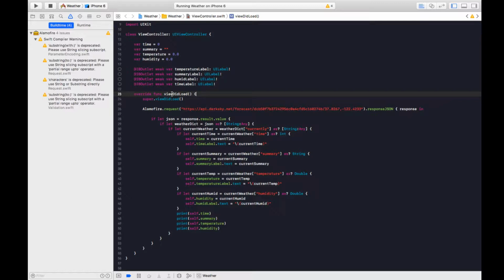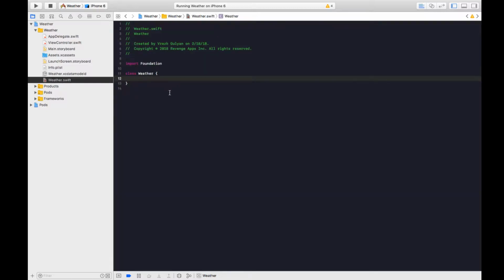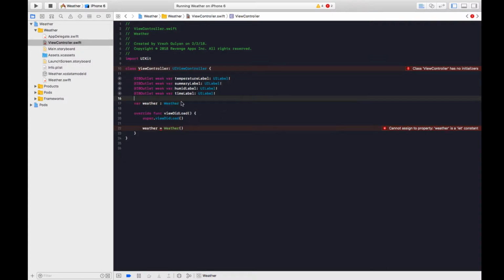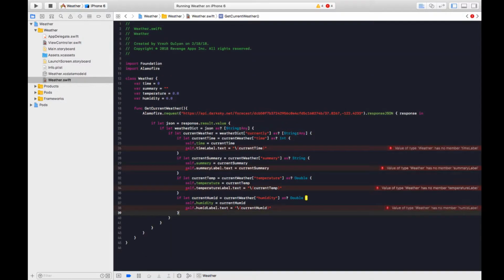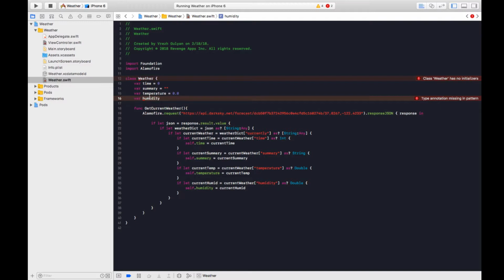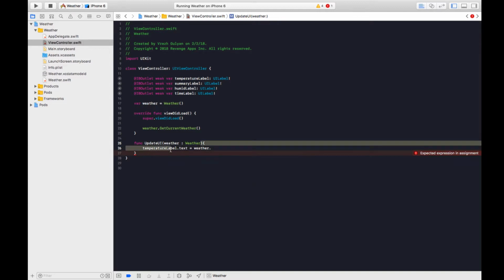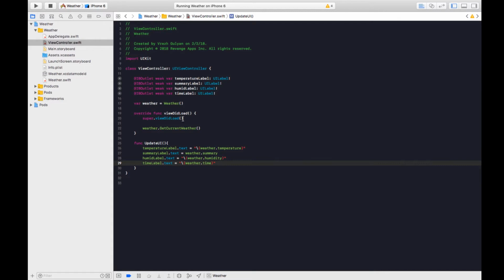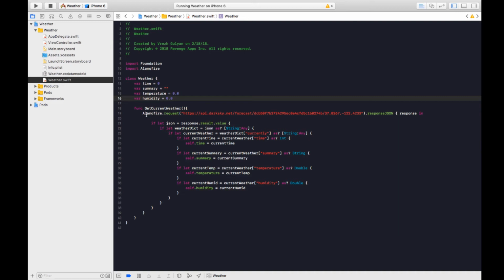Making An iOS Weather App - Cleaning Up Our Code 7/15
Here we are doing some well needed code cleanup, it is a good habit to cleanup your code once you have the basic functionality working like it should for easier readibility and bug fixing later.